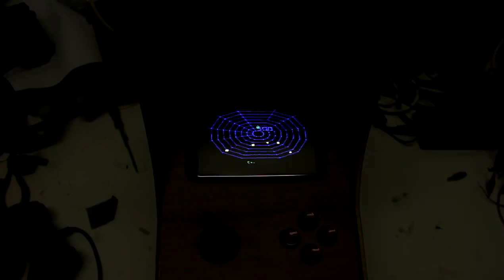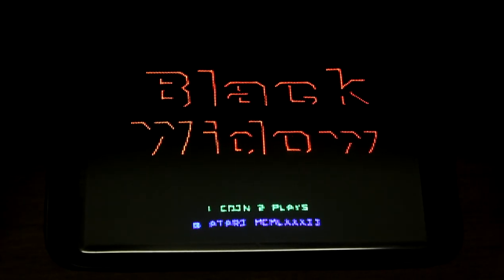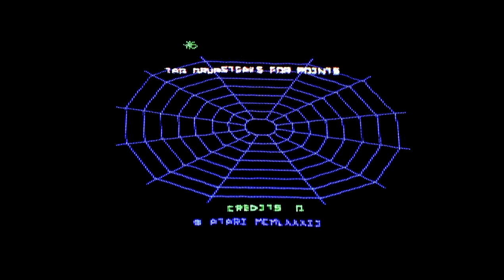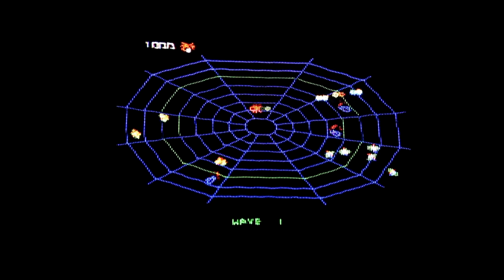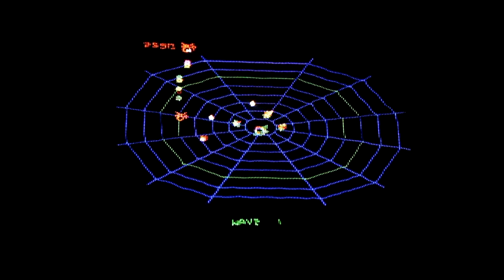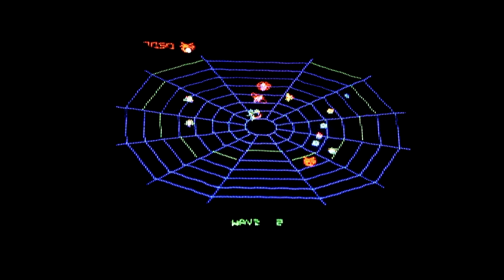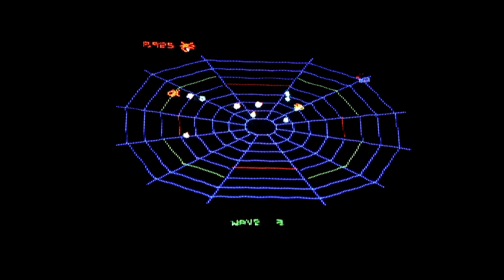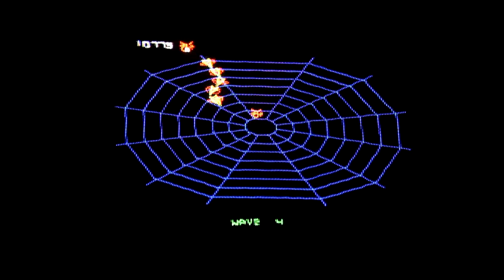Black Widow on an FPGA: Gameplay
A video to show off how well (or not) the vector CRT and controlling circuitry of my Black-Widow-arcade-in-an-fpga works. Sorry for the artifacts, seems the SD-card isn't as compatible with my camera as I hoped... Article about this build is